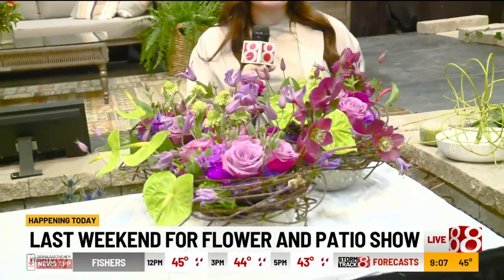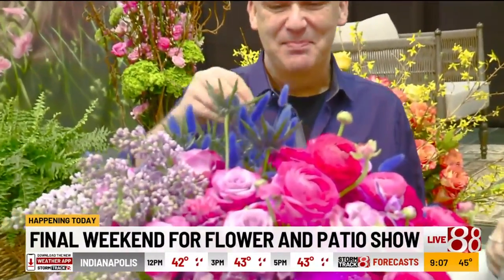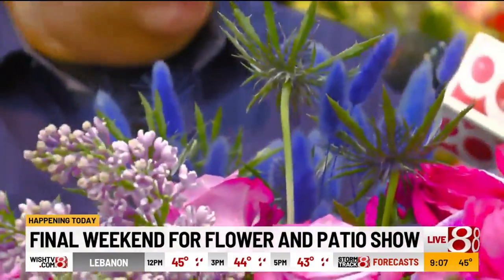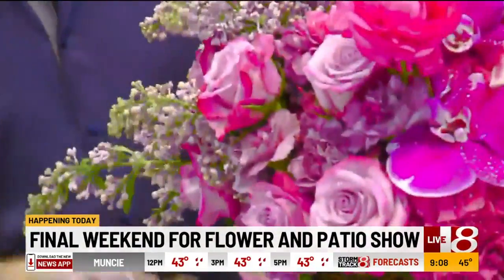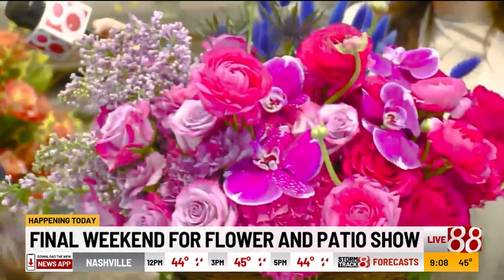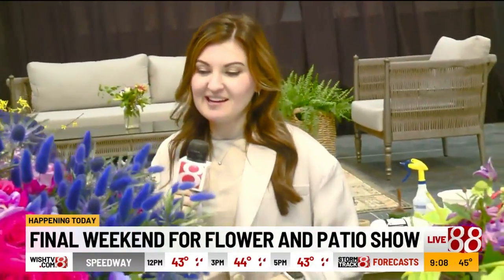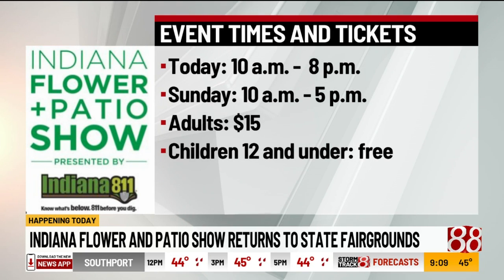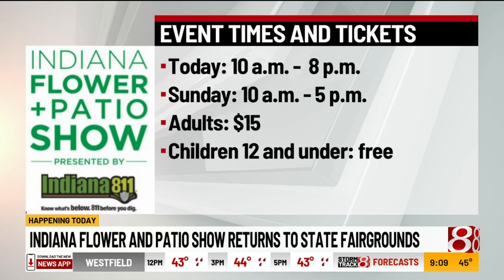Last weekend for the annual Flower + Patio show!